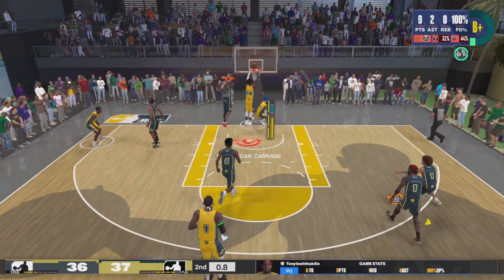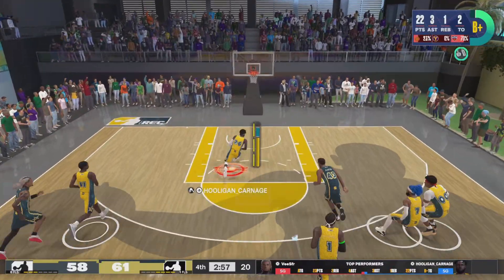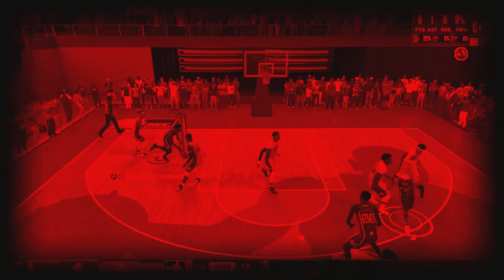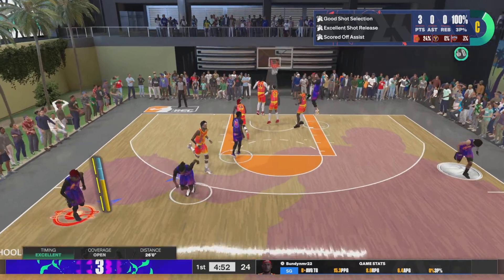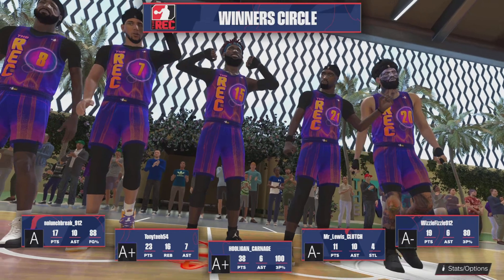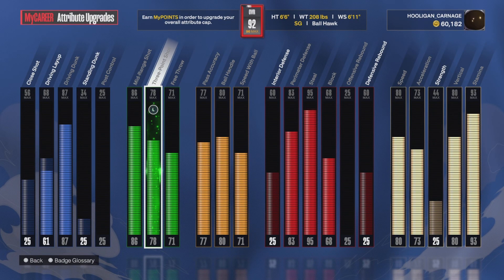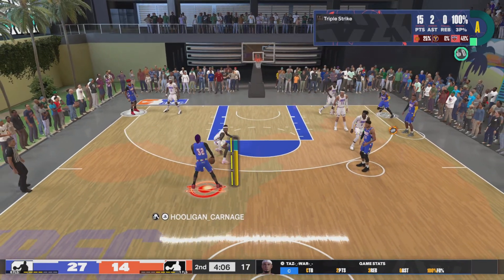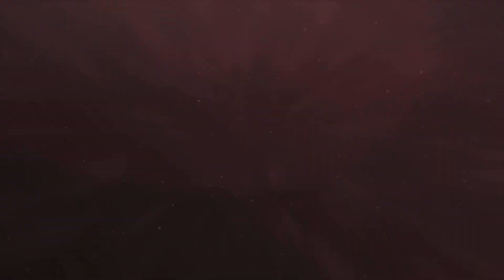NBA2K24 * BEST* and *RARE* Infamous BALLHAWK SG